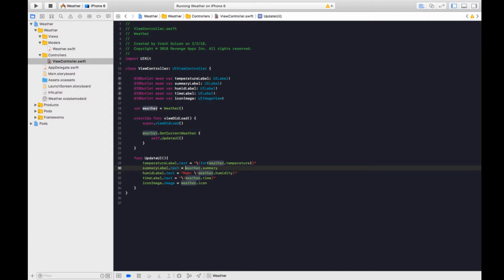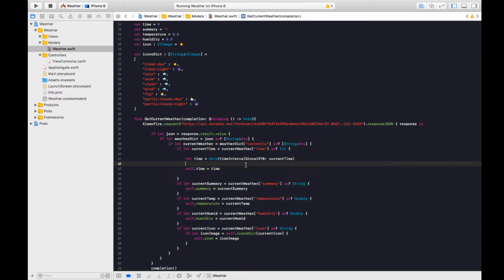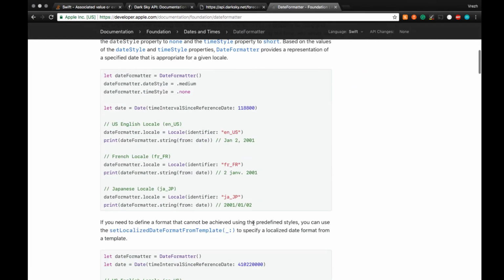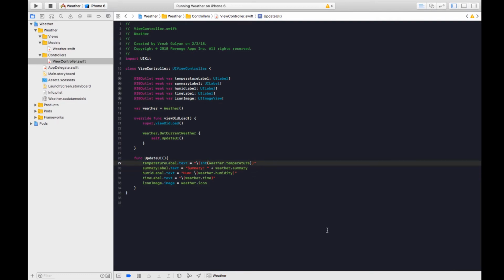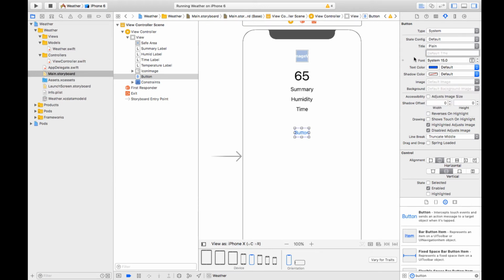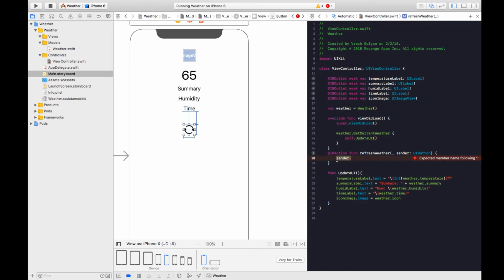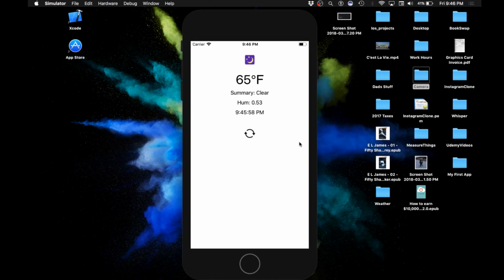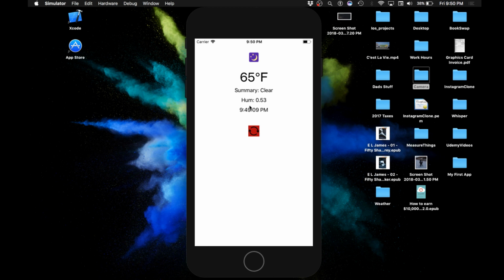Making An iOS Weather App - Handling Dates in iOS 10/15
Dates in iOS development are used constantly and learning how to use them are important, that's the topic of this video